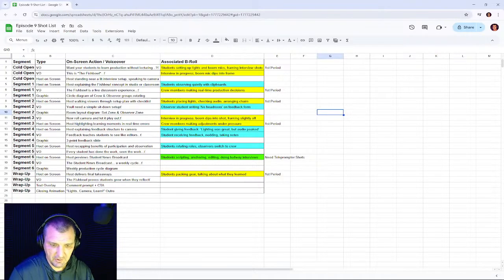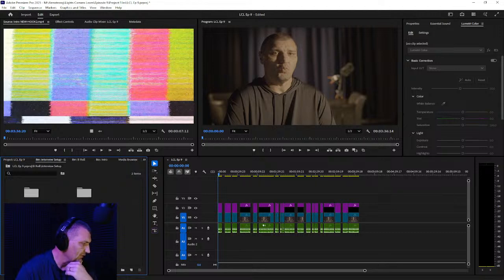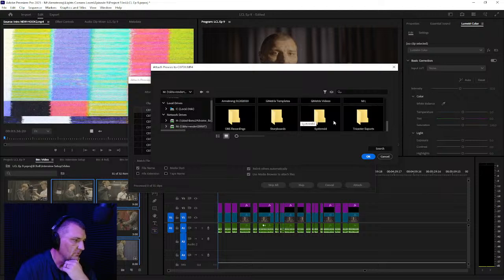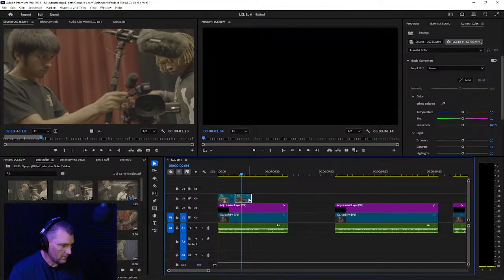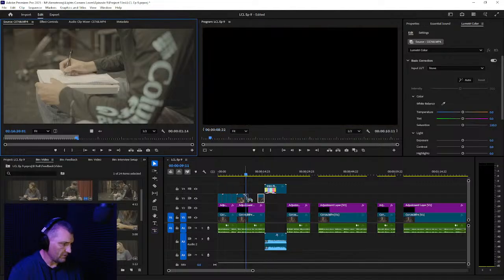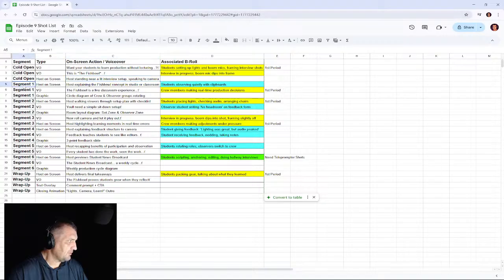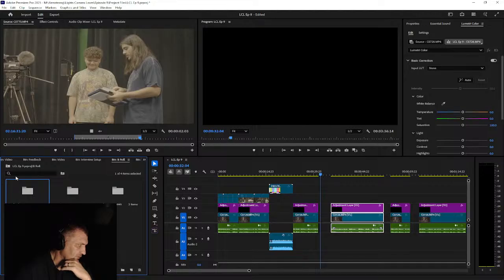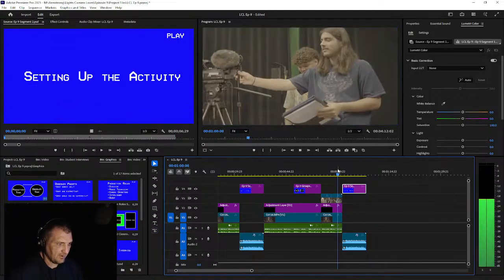Adobe Premiere Pro- Editing Ep 9 B-Roll and Graphic Slides-(Lights, Camera , Learn!)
🎬 LIVE Editing Session – Adding B-Roll & Graphics | Lights, Camera, Learn! Ep 9
In our last stream, we tackled primary footage (A-Roll) for Episode 8 of Lights, Camera, Learn! Now, we’re taking it to the next level—adding B-Roll, graphic slides, and layering visuals to enhance the story for the next episode #9.

🧠 Same process. New episode. Real editing workflow.

📌 Whether you’re a student, teacher, or aspiring editor, follow along and learn how to build a dynamic visual sequence that brings interviews and classroom footage to life.

✅ What We’ll Cover:
• Matching B-Roll to interview content
• Using graphic slides for clarity & engagement
• Maintaining pacing and flow